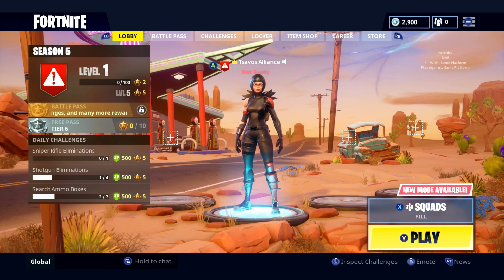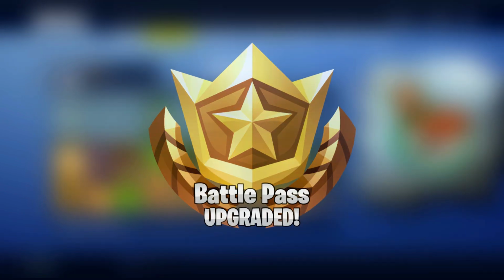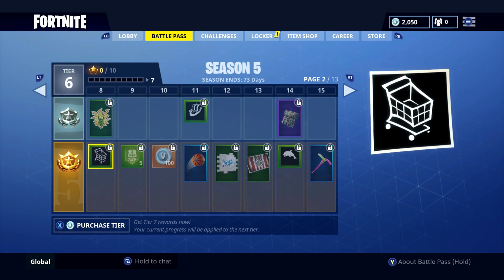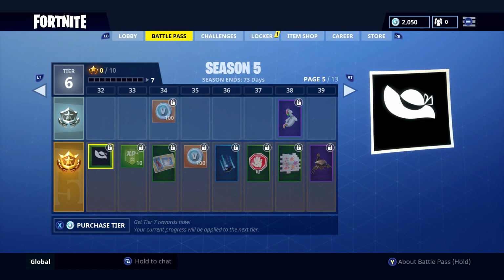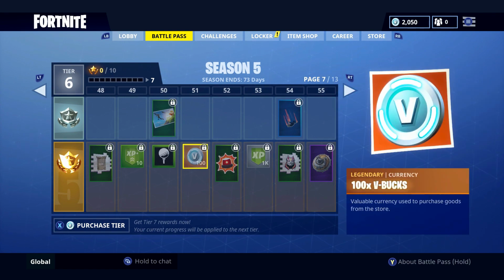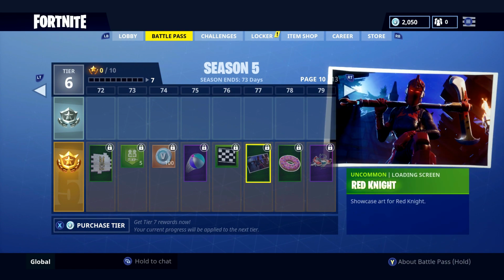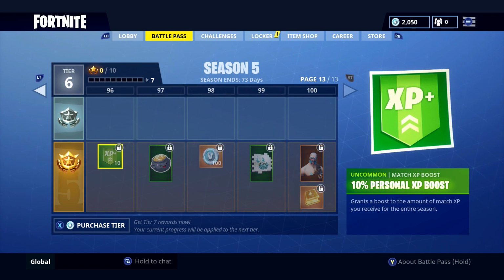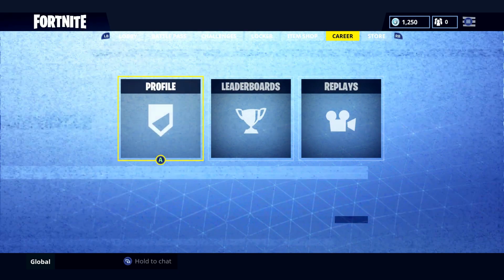FORTNITE: Season 5 Battle Pass Purchase + Extras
Season 5 Battle Pass Purchase

There are 2 types of battle passes:
- The Silver Battle Pass
- The Gold Battle Pass

The Gold Battle Pass costs $10.00.

The Silver Battle Pass is FREE!

Battle Pass Features 100 Tiers.
Tiers are basically levels.
Reach Tier 100 and Ragnarok
will be unlocked for gameplay!

What you get with Season 5:
- Ragnarok plus 5 other skins
- 4 Pickaxes
- 5 Emotes
- 4 Gliders
- 5 Back Blings
- 5 Skydiving Trails
- 15 Sprays
- 1300 V-Bucks

You must play to unlock all tiers.
You can also buy tiers to 100.

PREVIOUS BATTLE PASSES

Video Output: 1080p
Audio Output: Stereo